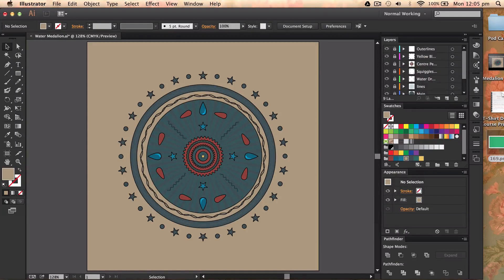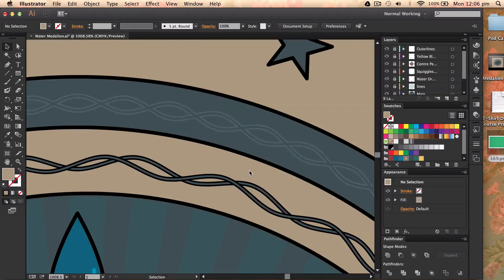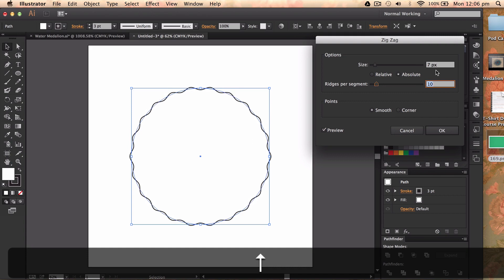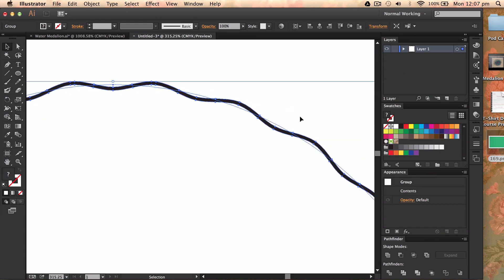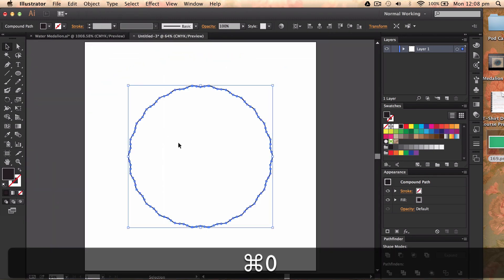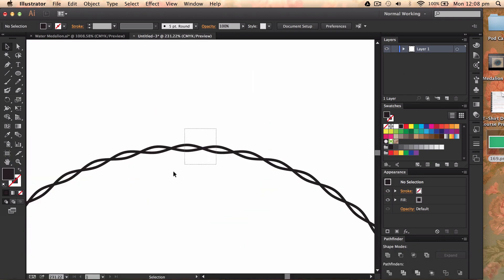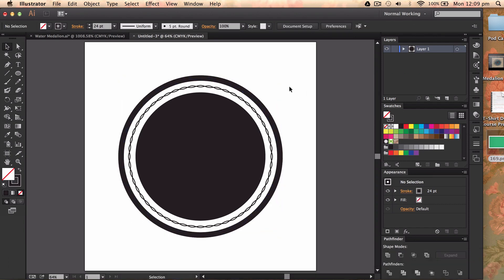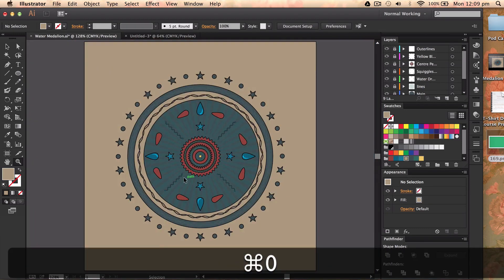Illustrator Tutorial CC CS6 - Water Medallion - Curved Line Patterns Part 2